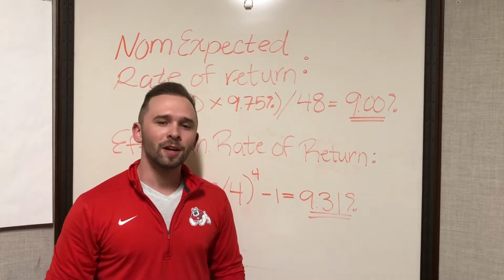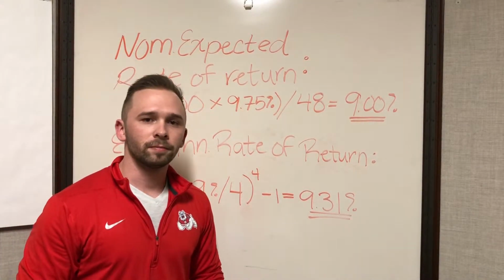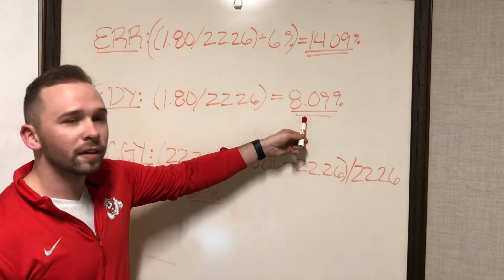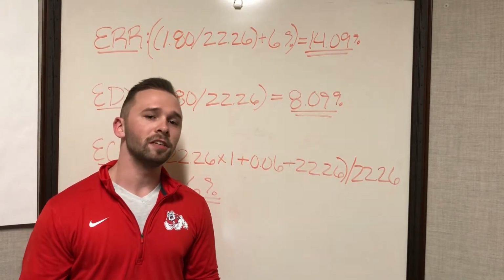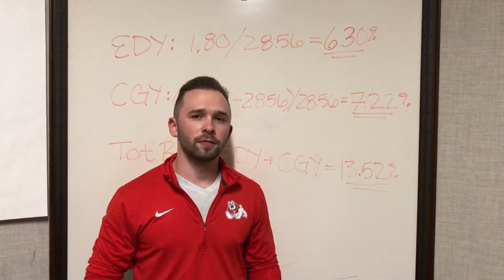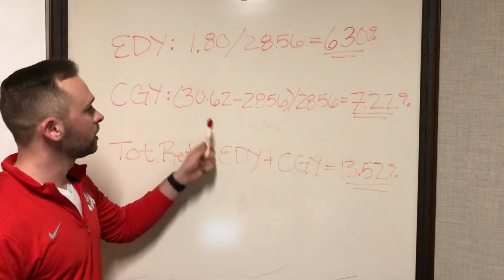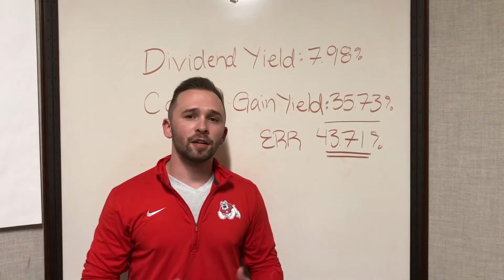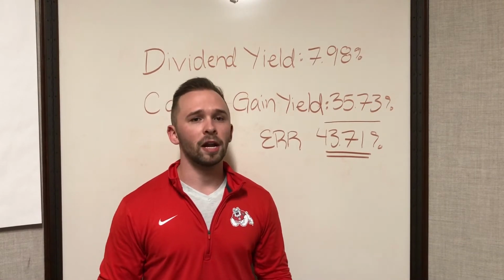Fin139 Case B Valuation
Case B stock Valuation